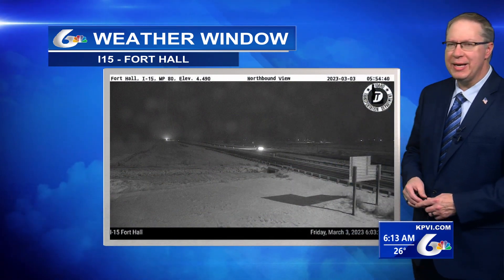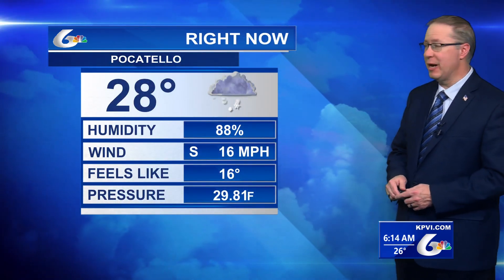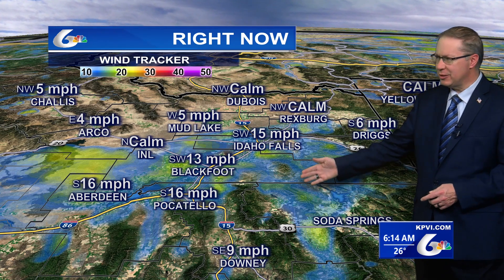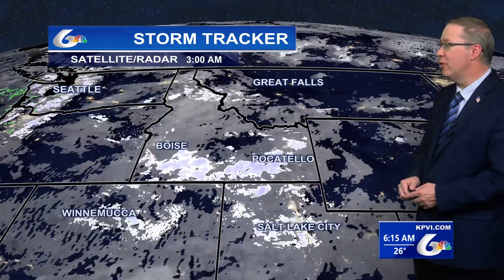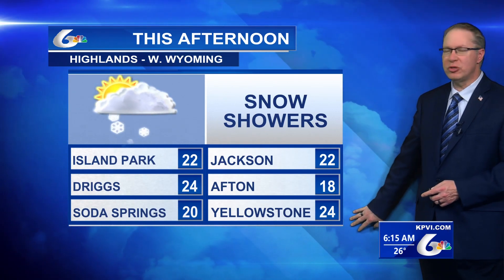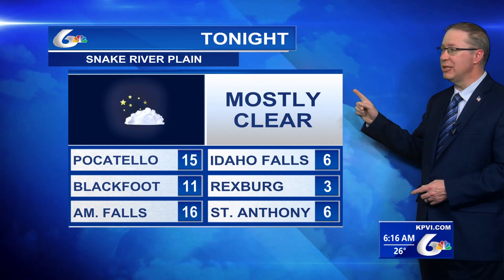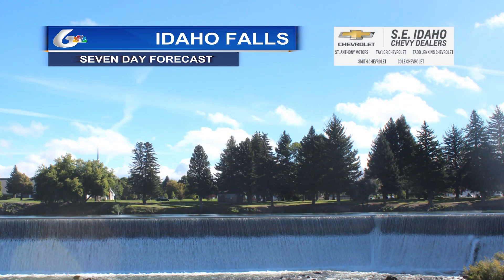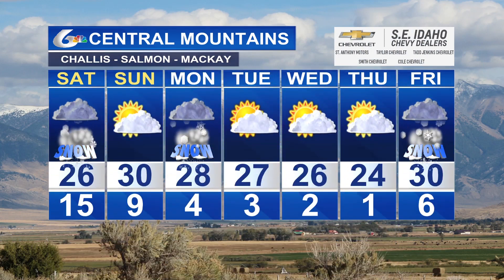Storm Tracker Forecast for Friday, March 3